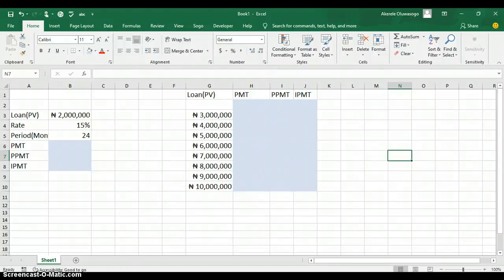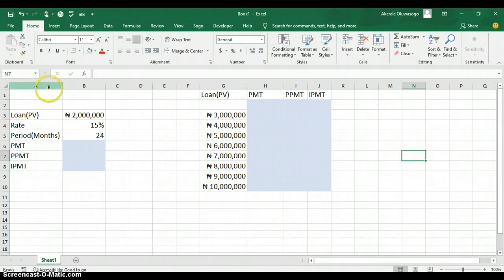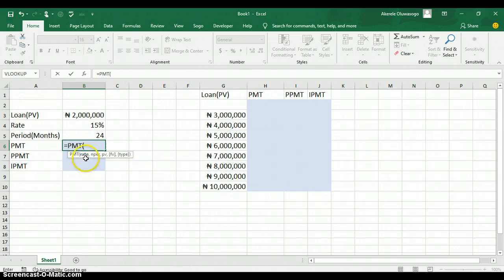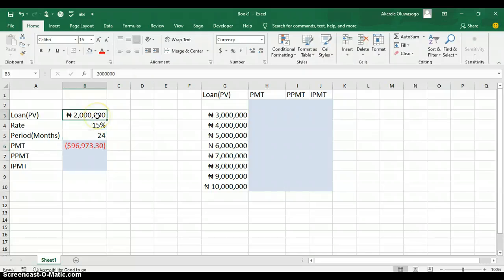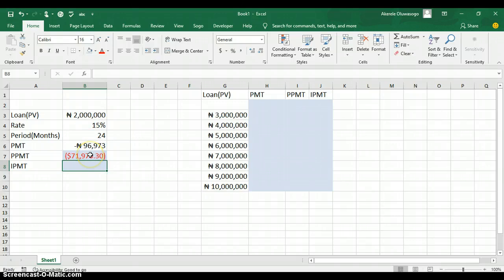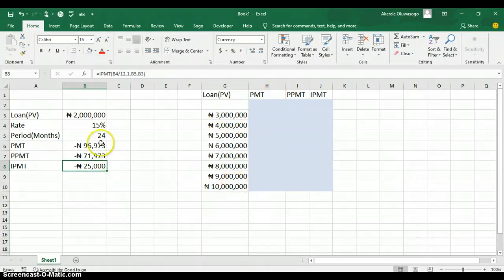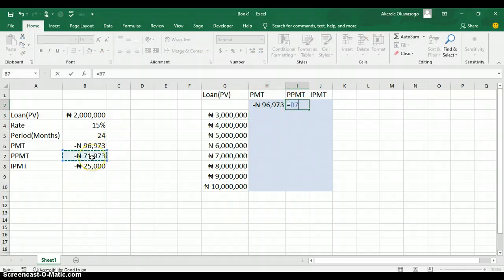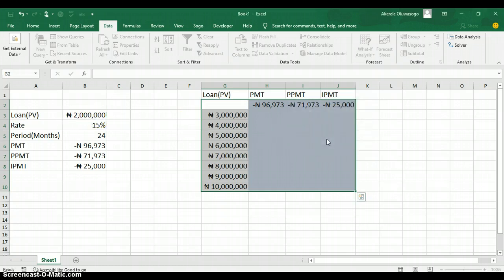Excel Video: Data Table For What If Analysis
What is a data table in Excel?

In Microsoft Excel, a data table is one of the What-If Analysis tools that allows you to try out different input values for formulas and see how changes in those values affect the formulas output.

Data tables are especially useful when a formula depends on several values, and you'd like to experiment with different combinations of inputs and compare the results.

Currently, there exist one variable data table and two variable data table.

How to create a one variable data table in Excel

One variable data table in Excel allows testing a series of values for a single input cell and shows how those values influence the result of a related formula.

To help you better understand this feature, we are going to follow a specific example rather than describing generic steps.

Suppose you are considering taking a loan of N2,000,000 from the bank, with interest rate of 15% for 2 years (24 months).

To check different options of payment for different loan, you will calculate the Monthly payment (PMT) for the loan, PPMT and IPMT

Watch the video to learn all the steps